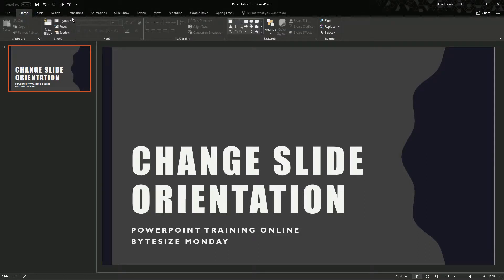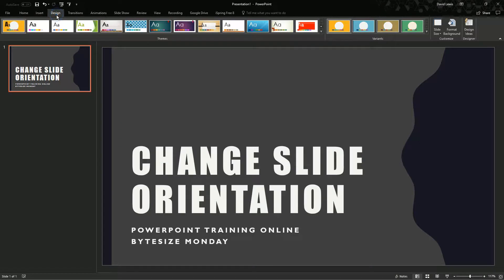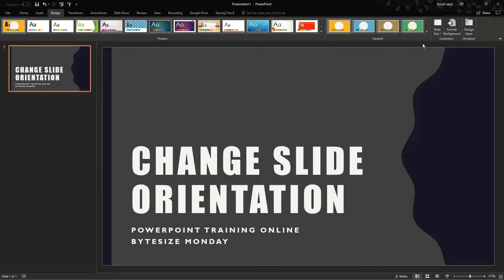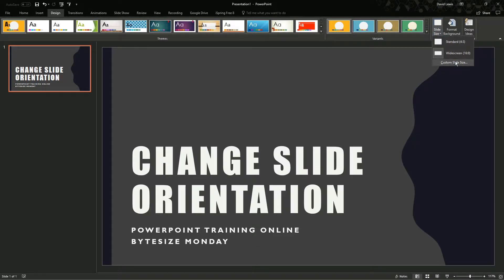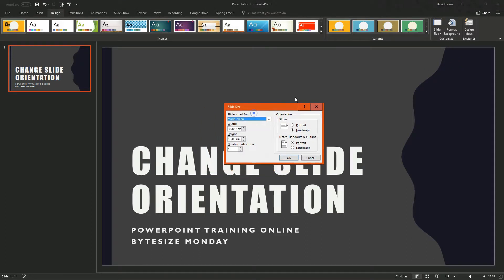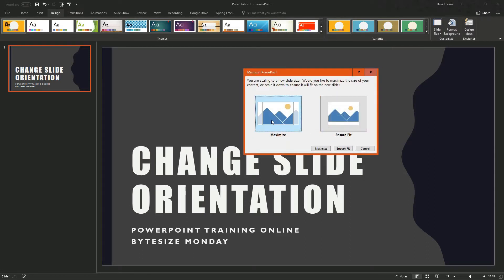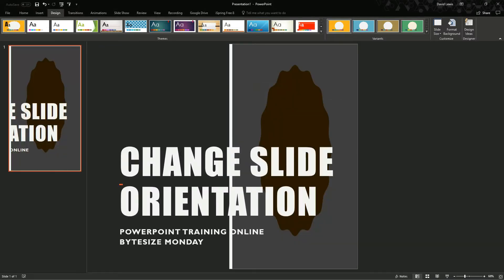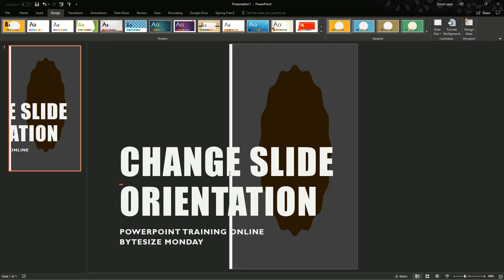How to change slide orientation in PowerPoint